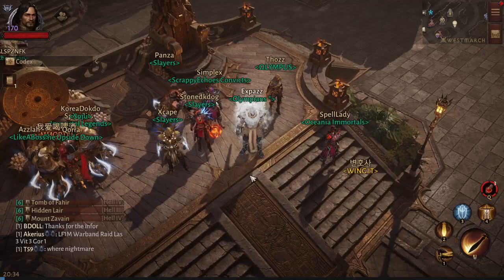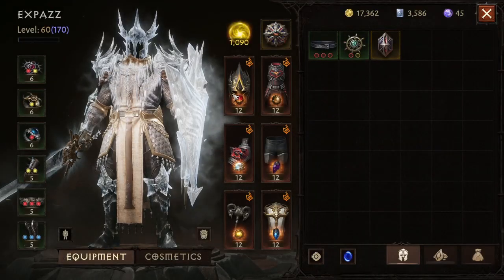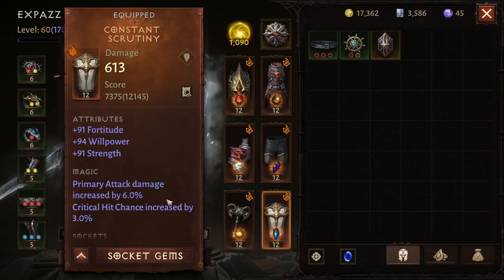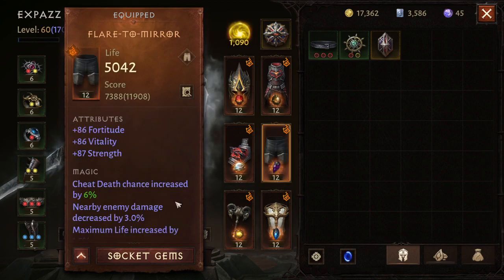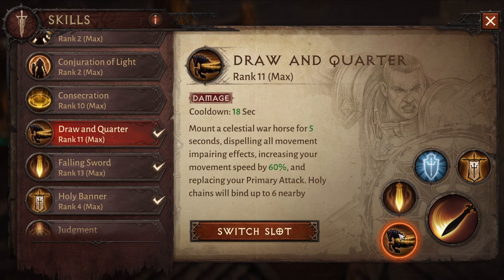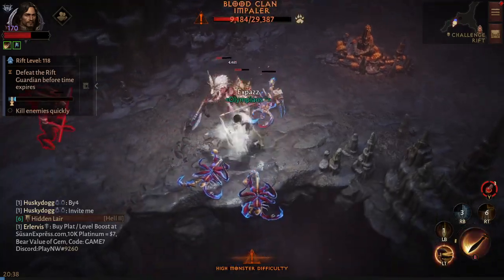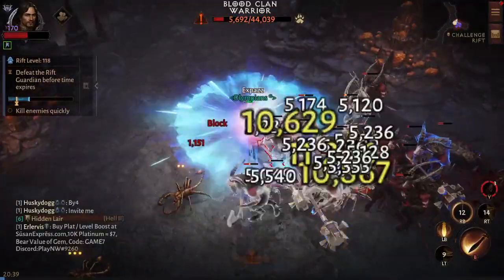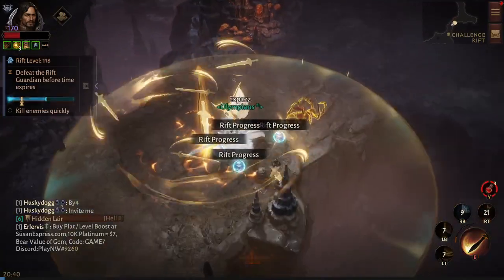Diablo Immortal Stun Steed Crusader Build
The latest update from Diablo Immortal introduced some new stun mechanics via new legendaries.

I've built a new 'Stun Steed' build using two of the new legendaries. Let me know what you think!